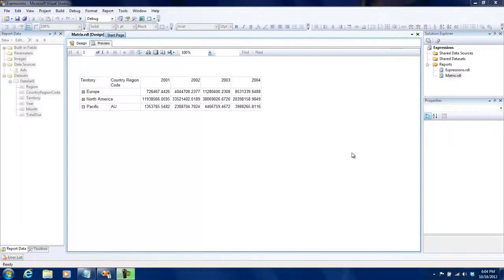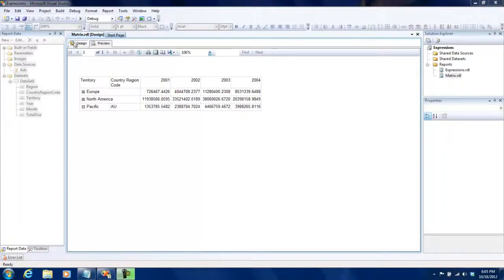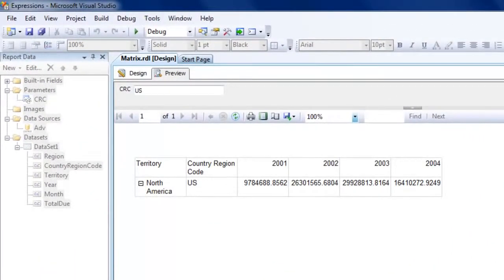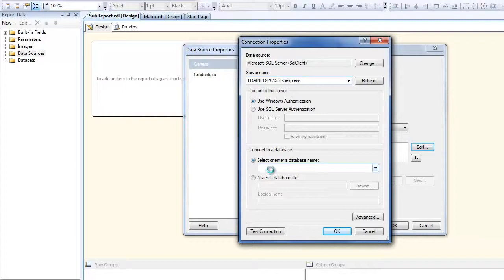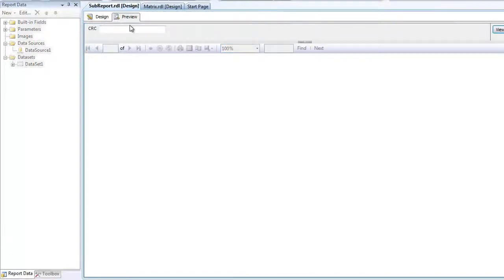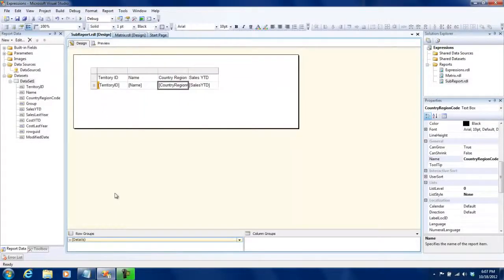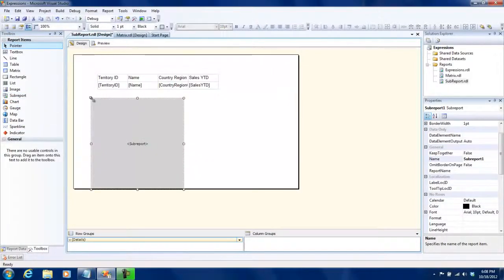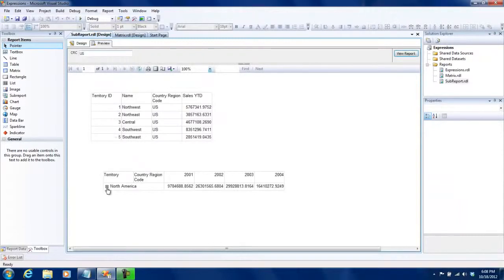SSRS Tutorials Lesson 10 Creating SSRS Subreports YouTube youtube